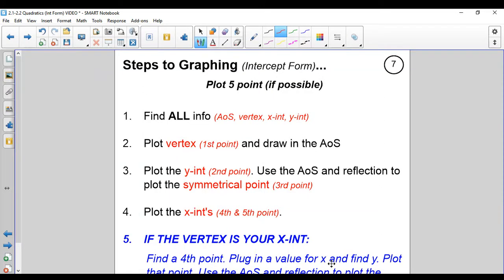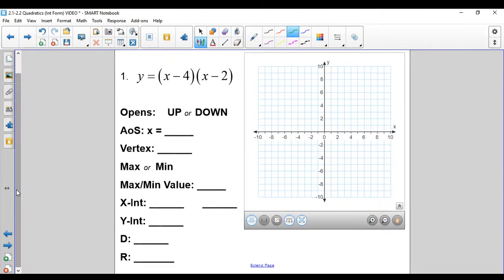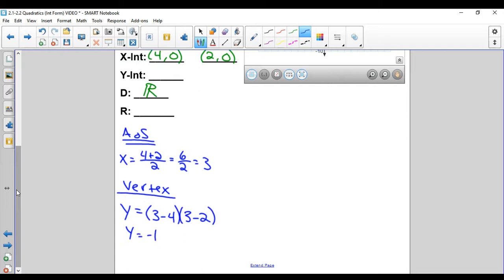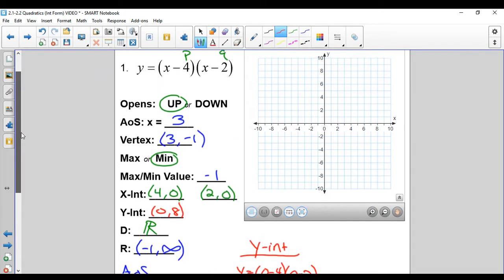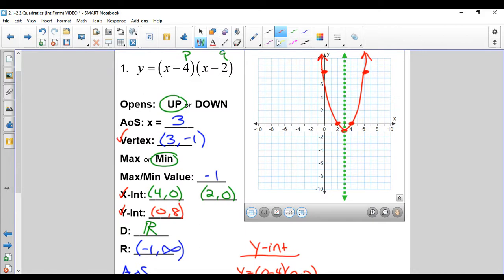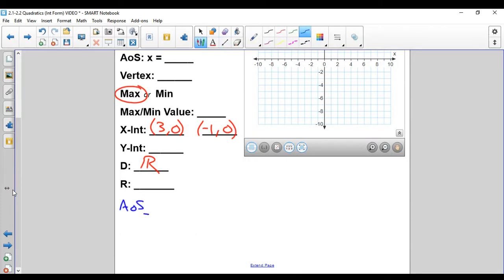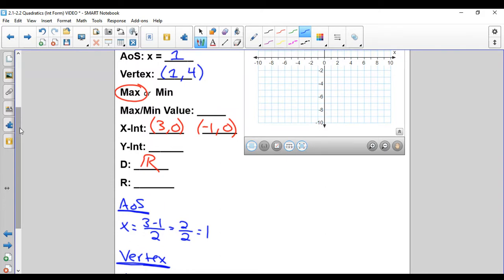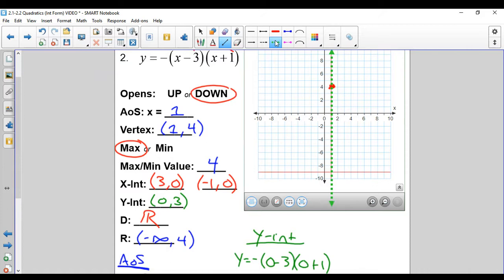Intercept Form (Graphing)